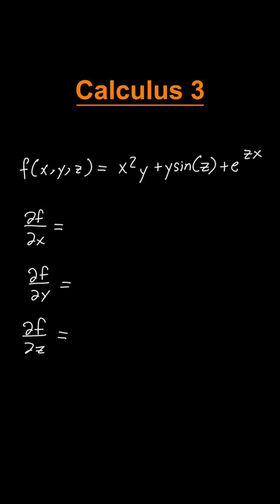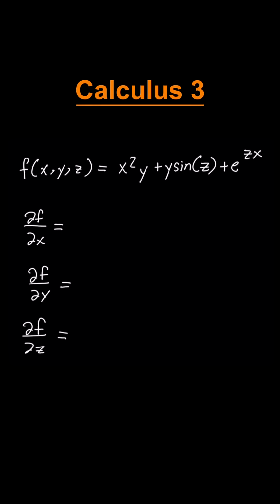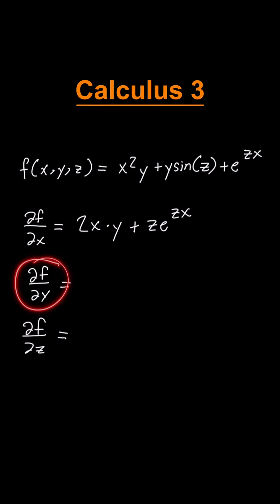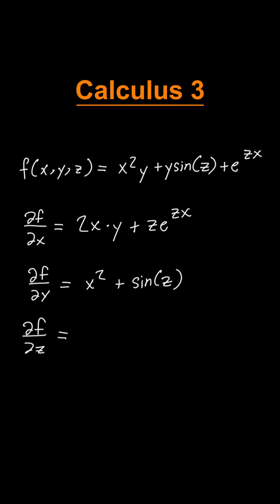Partial Derivatives - Calculus 3